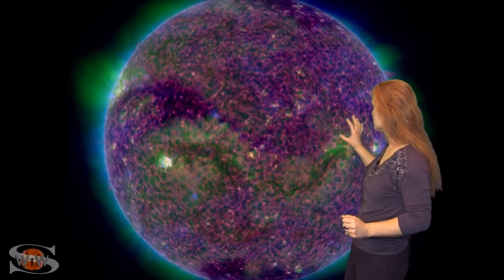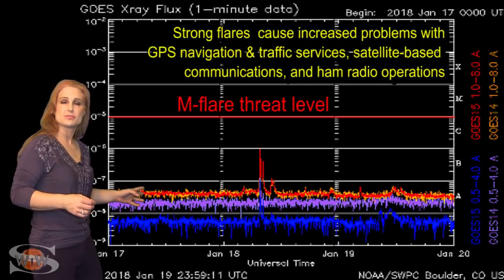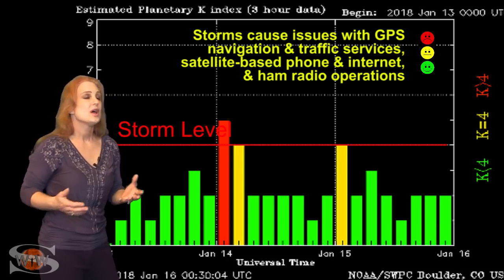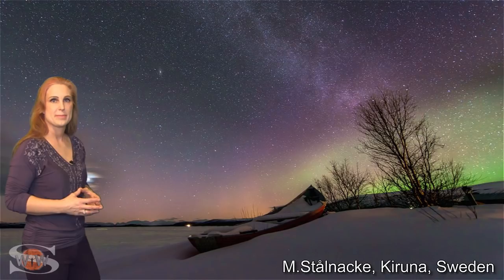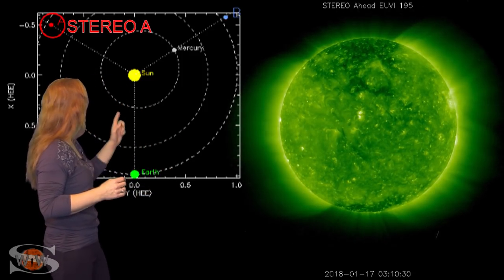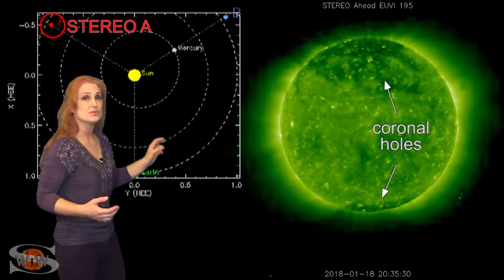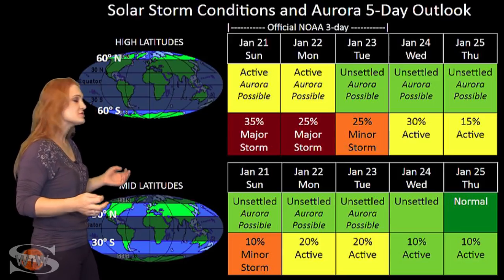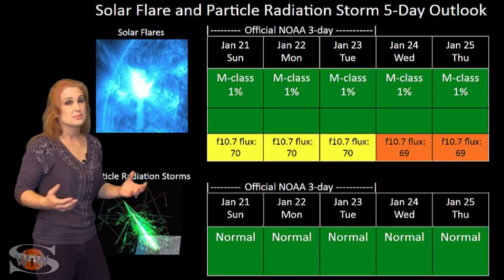Huge Coronal Hole Snakes Across Our Sun: Solar Storm Forecast 01-21-2018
The Sun has been teasing us for several days we anxiously wait for some fast solar wind to hit Earth. A huge snaking coronal hole has rotated into the Earth-strike zone, but we have only gotten a few puffs of fast wind while we skirt the edge of the fast flow. Aurora photographers are urged to stay ready, its still coming! Amateur radio operators are hanging on to marginal radio propagation for the next few days, but this will degrade to poor conditions soon with our spotless Sun. At least GPS is expected to enjoy conditions by the end of this week!

Aurora Photography:
Andy Witteman, Helena Lake, British Columbia, Canada: